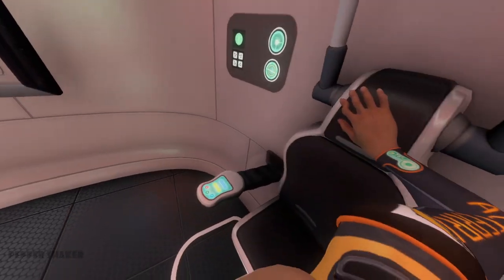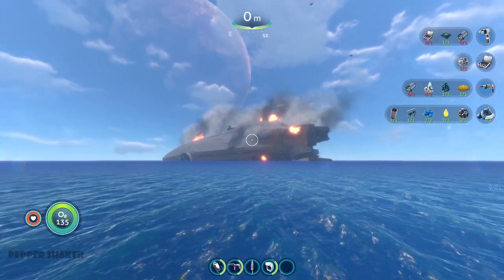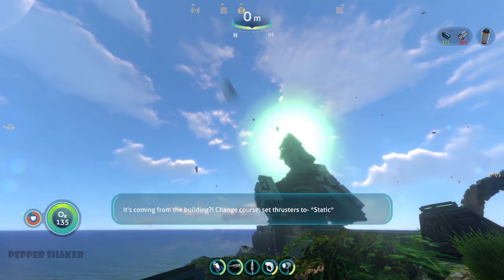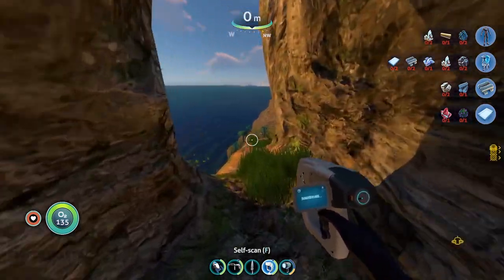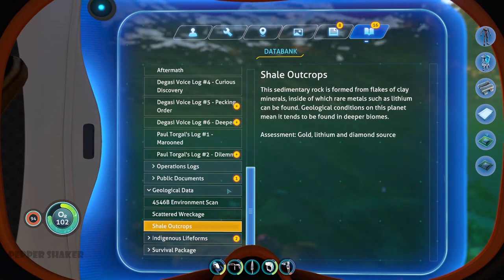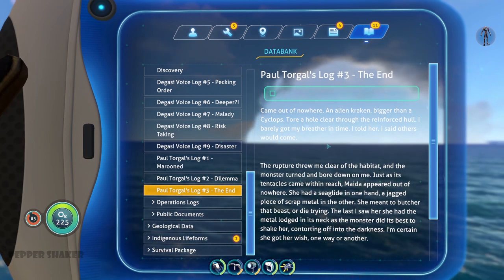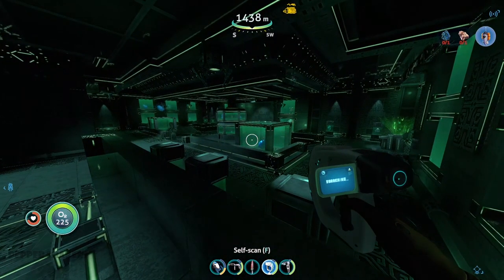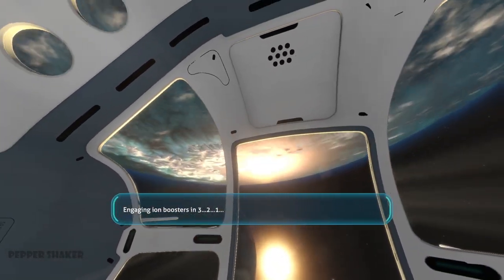SUBNAUTICA Story | Full Game